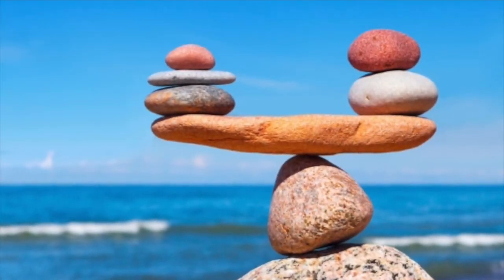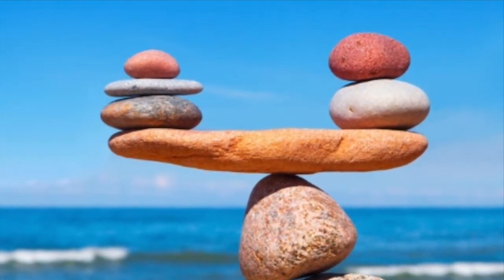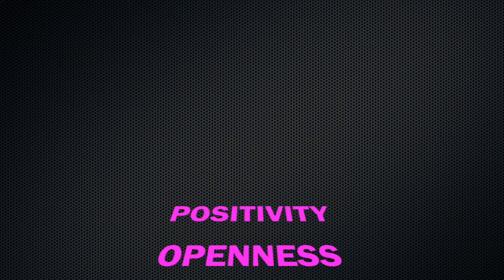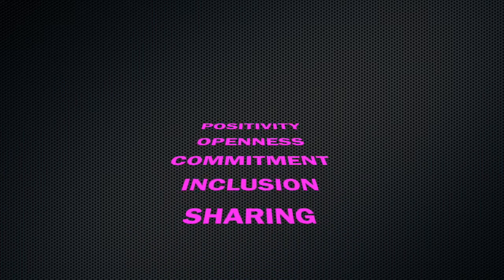Interpersonal Communication: Communicating Relationships